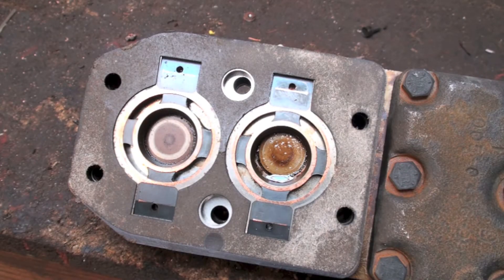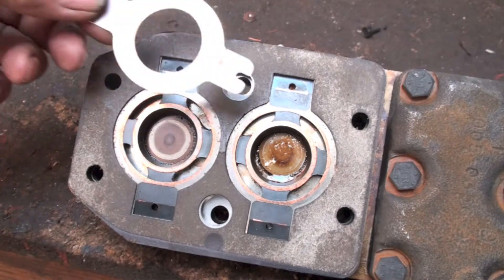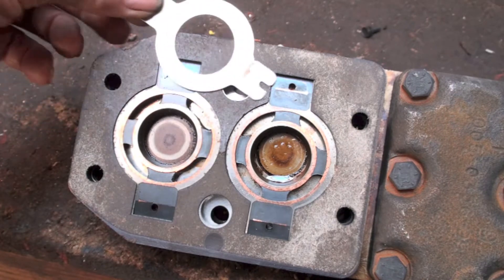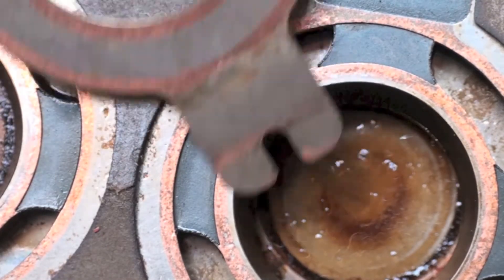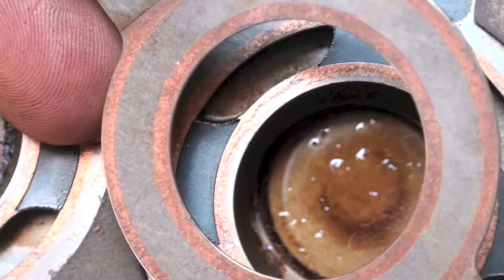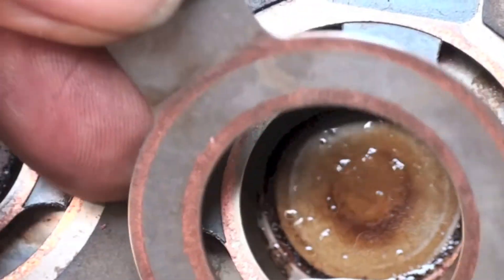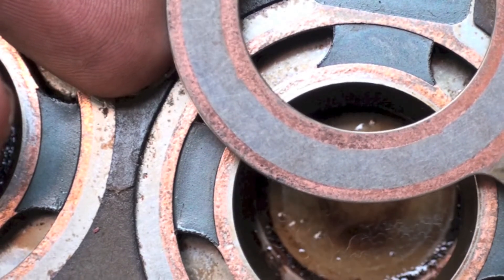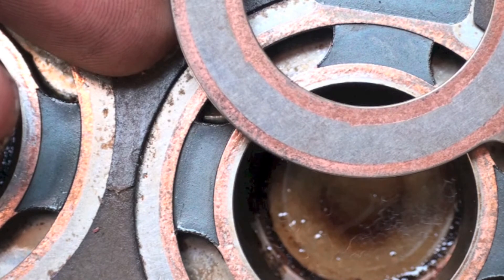Compressor failure: valves copper plating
Earlier I uploaded a video on the copper plating of an air conditioning compressor causing a failure of the compressor.